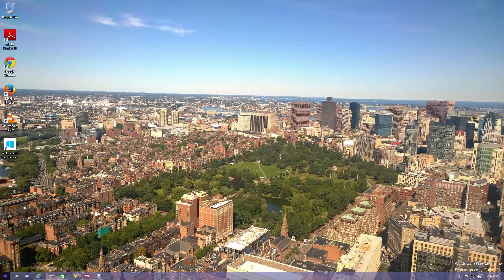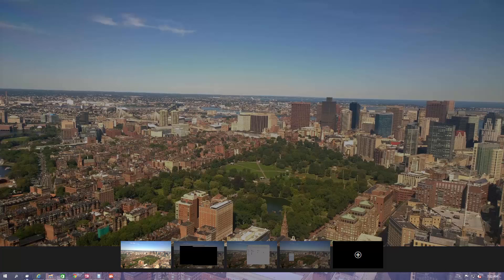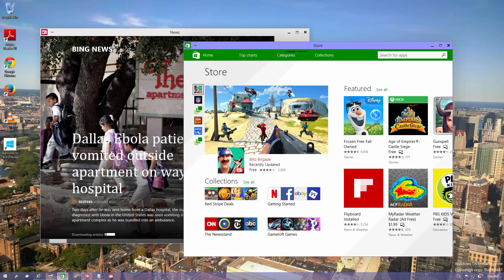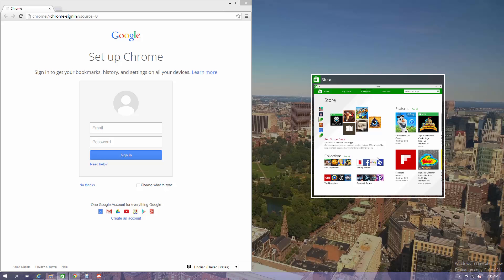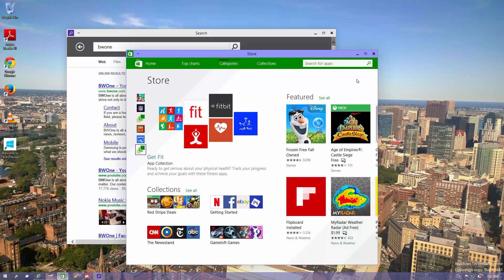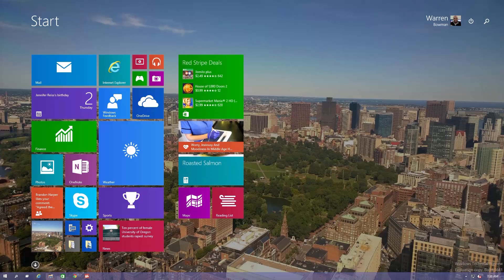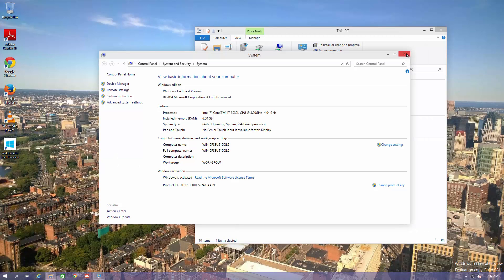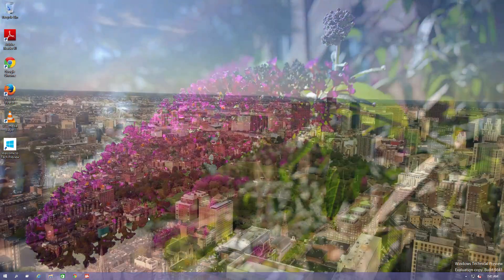Windows 10 Technical Preview First Impressions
So after getting Windows 10 Technical Preview installed I took some time to kick the new operating system around to see what’s new and improved with Windows 10.  Some of the key features that stand out for me multiple desktop support. Being able to multitask better is always welcomed and they have made it very easy to use. I also like the new start menu. It combines both what the classic Windows 7 start menu offered and what the Windows 8 Start Screen brought new. I also like that you can easily switch between both options if you choose to do so. Choice is always great and Windows 10 is giving you that.